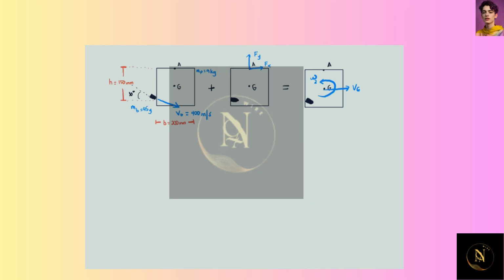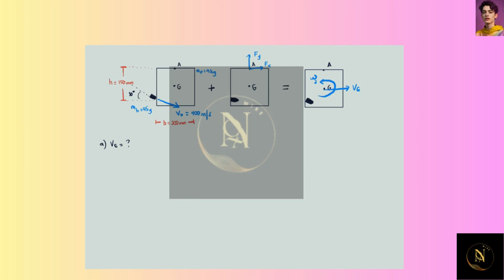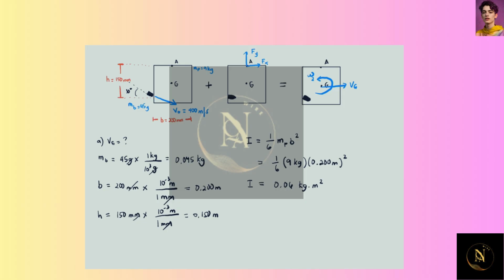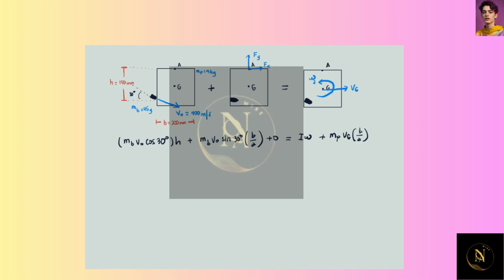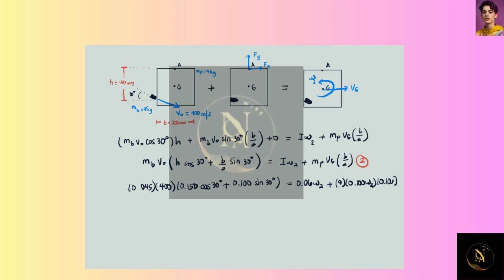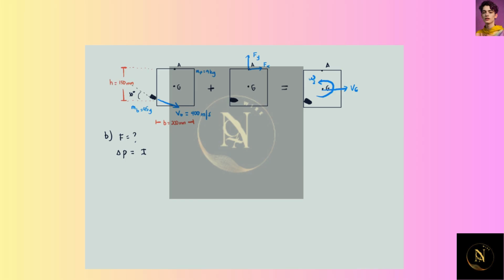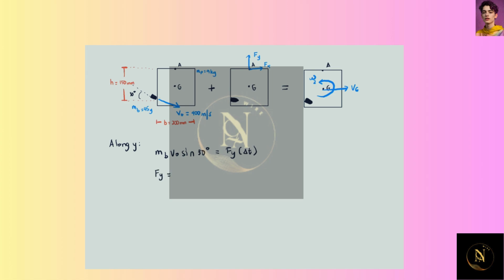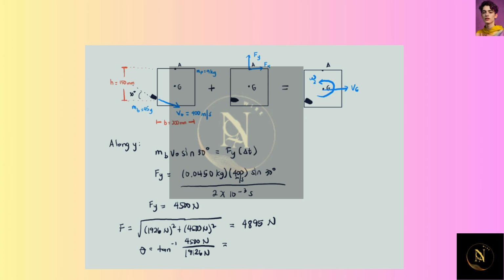A bullet is fired with a velocity of at into a square panel of side . Knowing that and that the pan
A bullet is fired with a velocity of at into a square panel of side . Knowing that and that the panel is initially at rest, determine the velocity of the center of the panel immediately after the bullet becomes embedded, the impulsive reaction at , assuming that the bullet becomes embedded in .